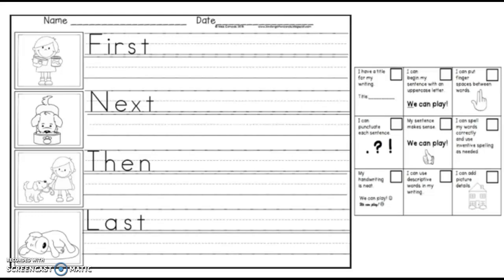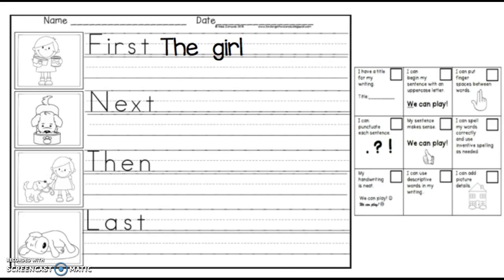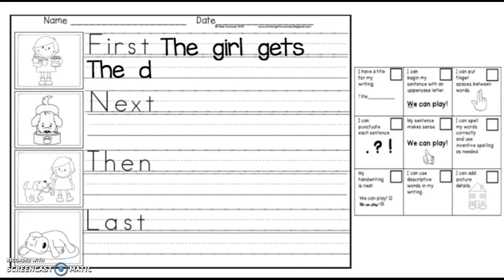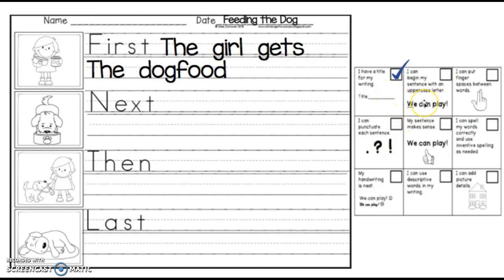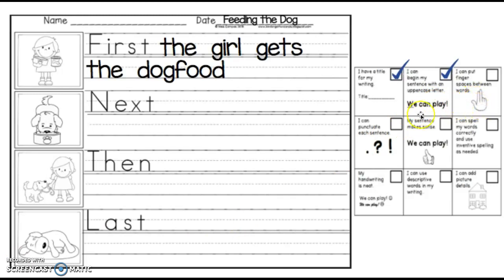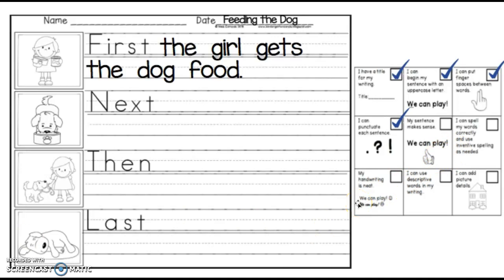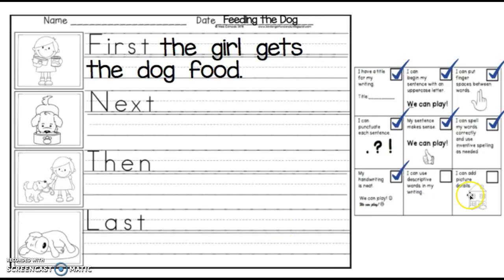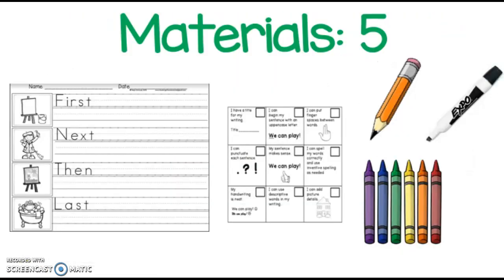Writing Using Transition Words - Expert